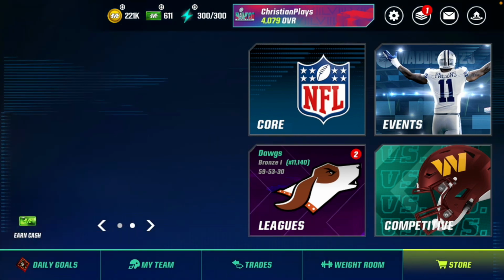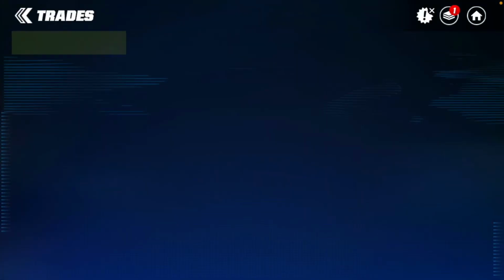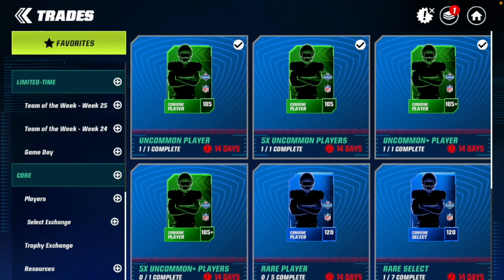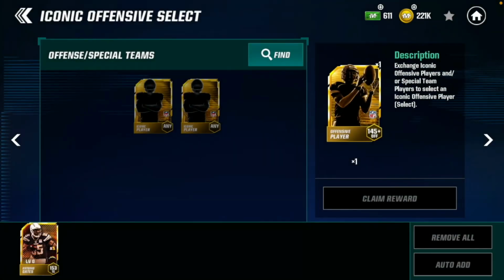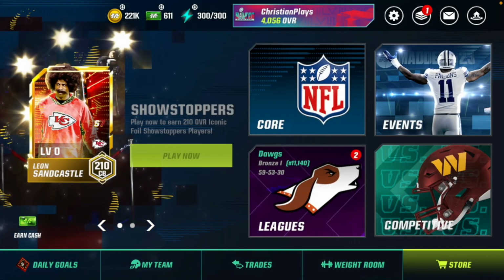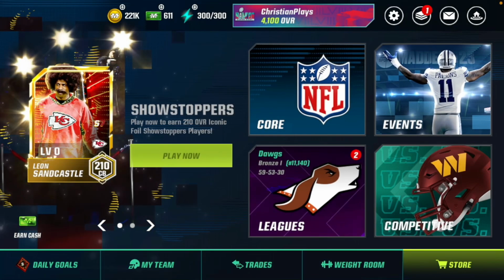ICONIC SELECT PACK! 145+ ICONIC PLAYER! Madden Mobile 23